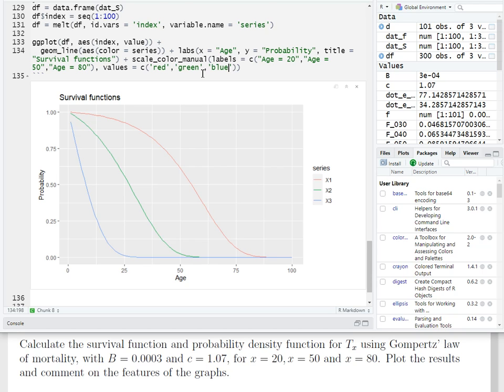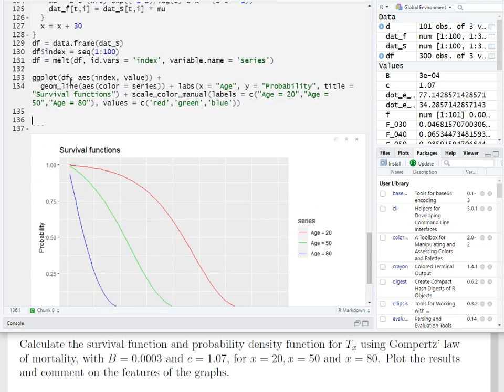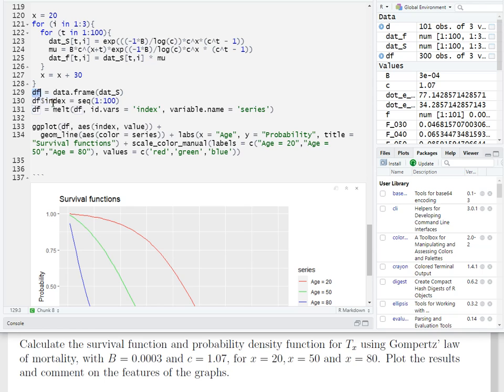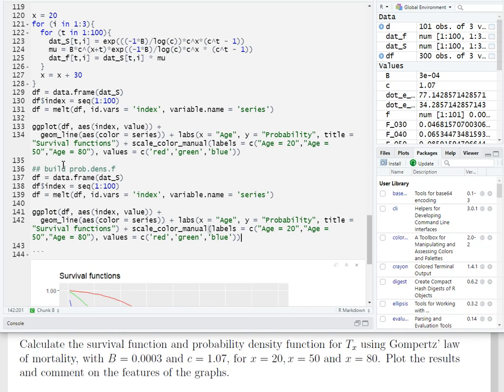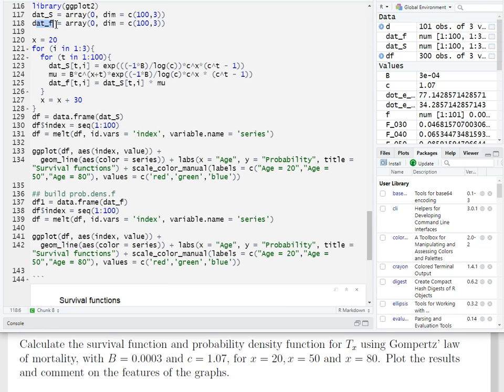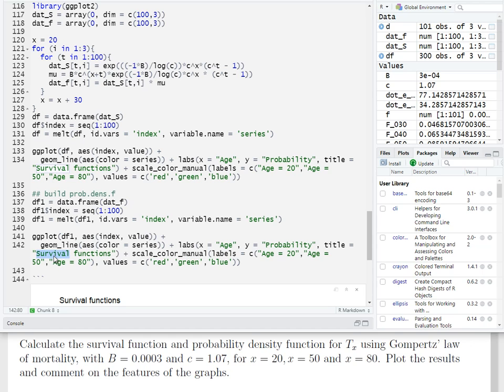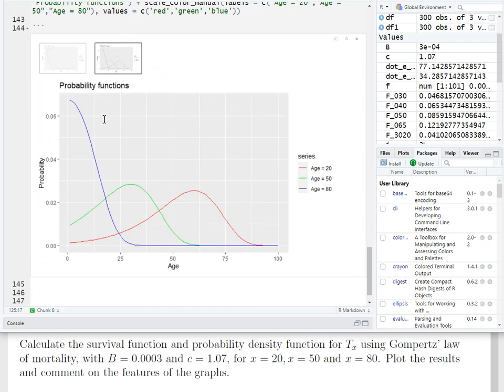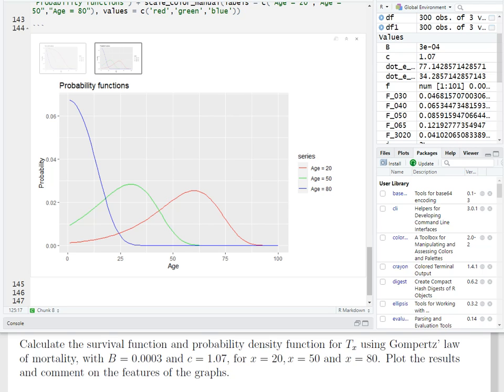(Week 2) Risk and Insurance Practice Problem 2 - Probability density functions